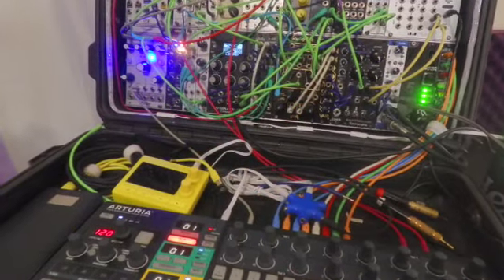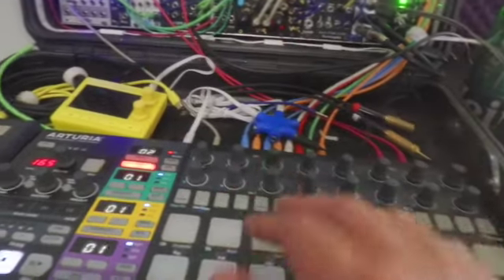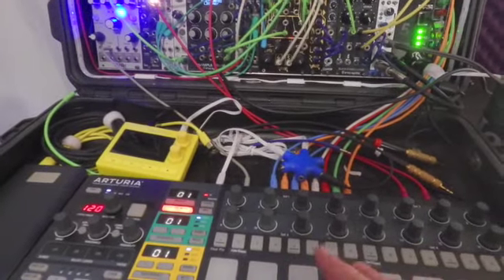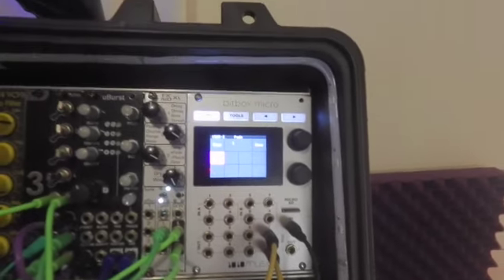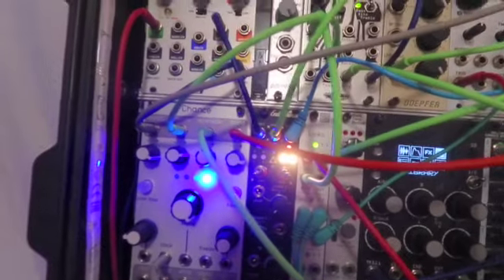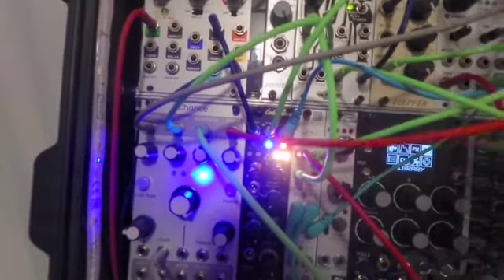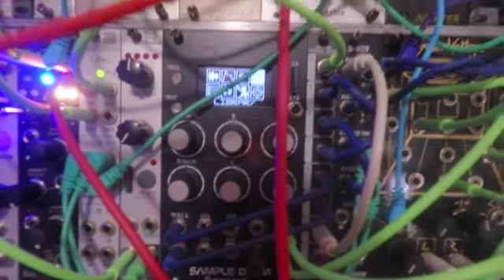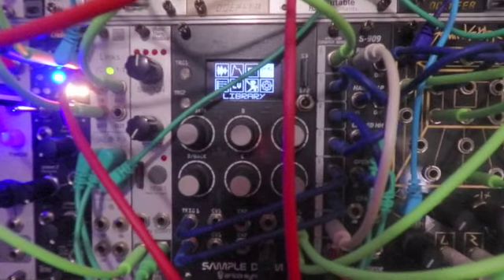Satting up a eurorack rig to playplay live part 2